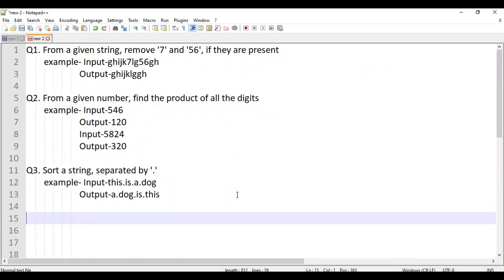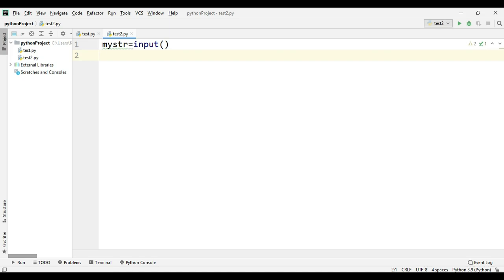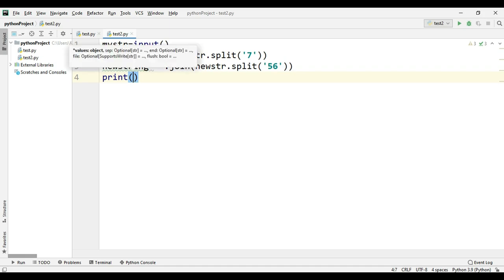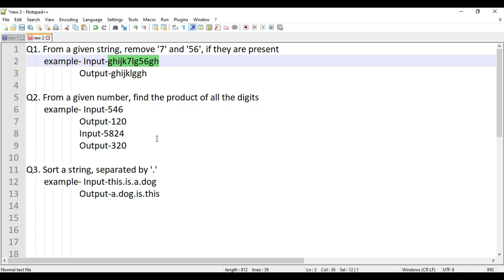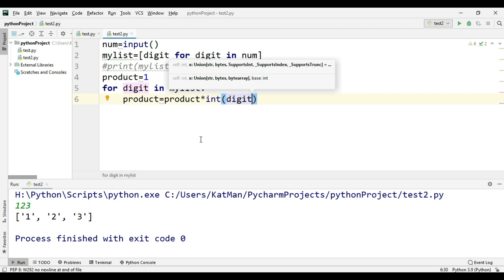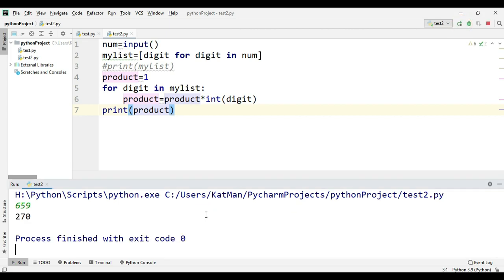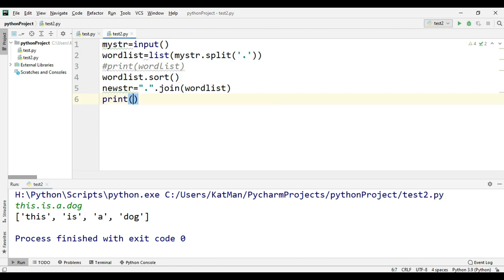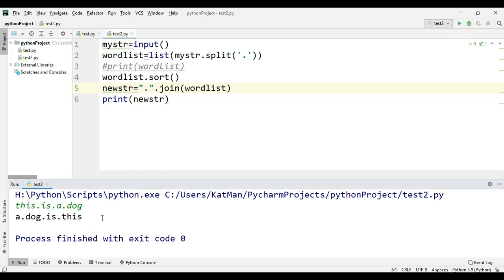(Most Asked) TCS NQT Coding Questions and Answers 2021-Part 3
TCS NQT Most Asked Expected Coding Questions-Part 3

These questions are very important for the upcoming TCS NQT 2021 for selection in TCS Ninja and TCS Digital profiles.

tcs ninja coding questions,
tcs digital coding questions,